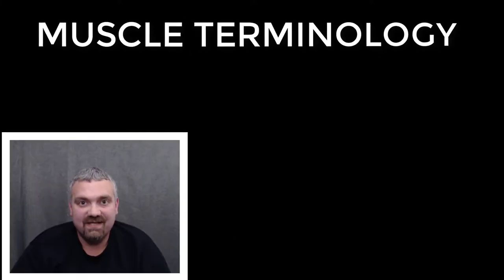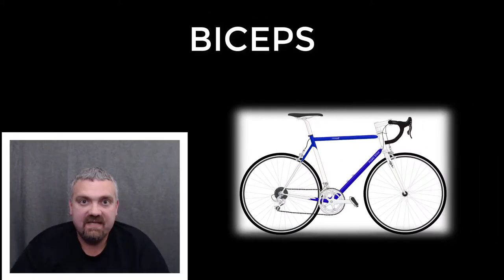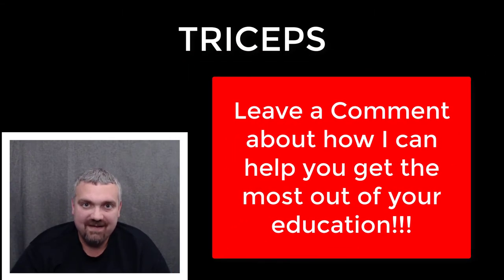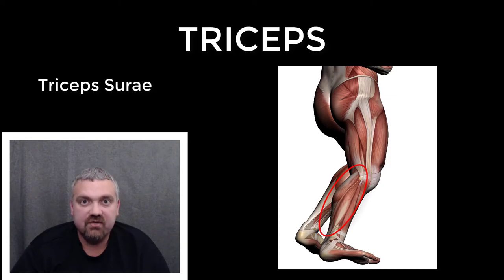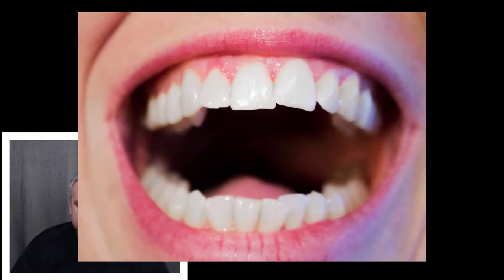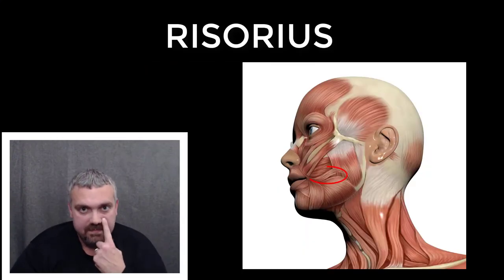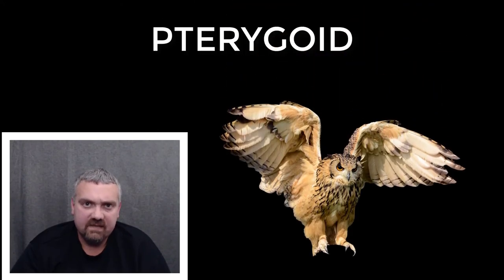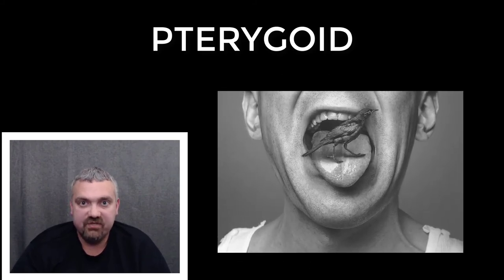Medical Terminology Crash Course: Muscle Terms that Describe Origin Type Plus a Grab Bag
This video is part of a crash course in Medical Terminology that Dr. O'Neill has put together for the vast majority of his students that are taking advanced courses like Anatomy and Physiology, Microbiology, and Exercise Physiology without a solid foundation in the terminology needed to succeed.